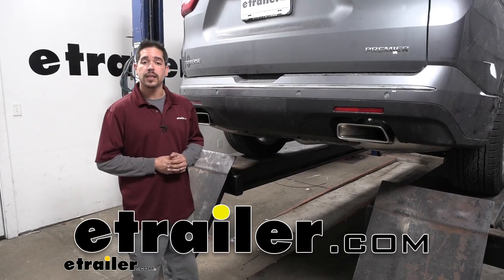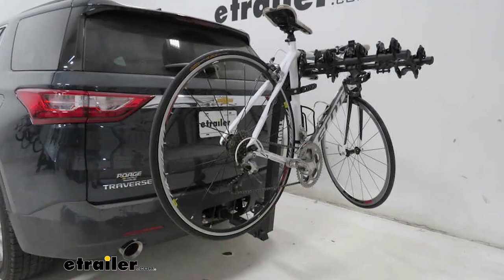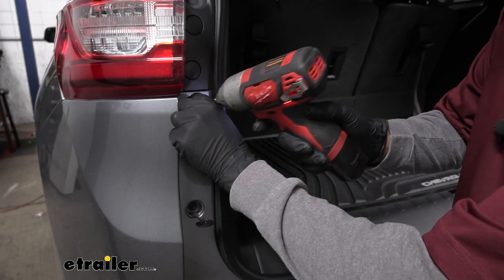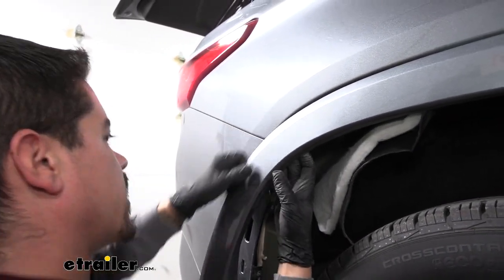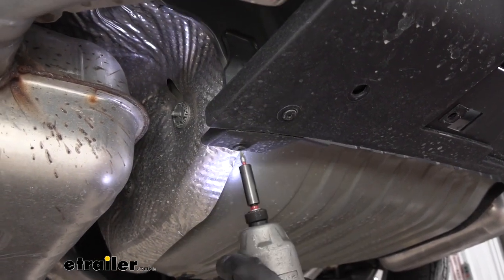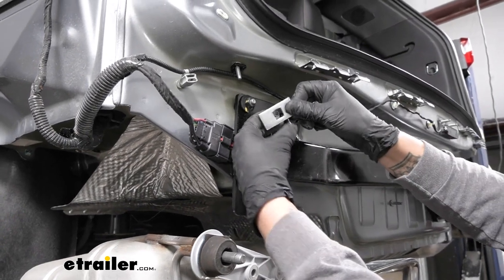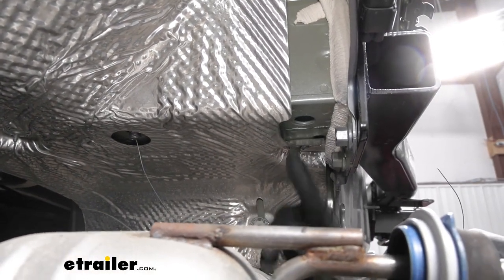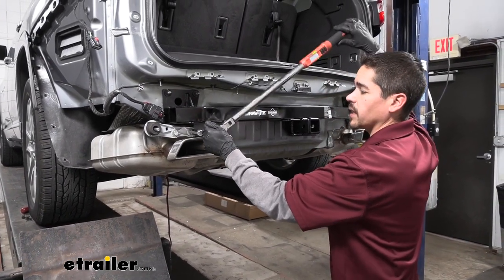How to Install the Draw-Tite Max-Frame Trailer Hitch Receiver on a 2020 Chevrolet Traverse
Rob:                Everybody, Rob here at etrailer.com and today we're going to be taking a look at the Draw-Tite Class III Custom Fit Trailer Hitch Receiver on our 2020 Chevrolet Traverse.Now our hitch is actually going to be behind this panel right here, so when we're not towing, we can have a really clean factory look for our Traverse, we're not going to have a big old hitch sticking out. But when we do want to use it, we just loosen up the two knobs here on the bottom, and pull the panel out, and we'll have access to our hitch, we can put any kind of hitch mounted accessories in there.But then we need to make room on the inside of our Traverse, we have cargo carrier back here, loaded up with gear, making more room. Or if we want to hit the trails, we could put a bike rack in there, carry some bikes with us, or clearly we can use the hitch to tow a trailer.Now our hitch is going to be a Class III, which means it's going to give us that two inch by two inch receiver tube opening and have the widest variety of accessories available that we can mount up. Now regardless of what kind of accessory you're going to be using, they're all going to mount the hitch pin hole here on the side. Our hitch is going to accept a standard inaudible 00:01:07 pin and clip. Now these are not going to come with the hitch, but you can find them here at etrailer.com, along with some locking devices to make sure your accessories are secure, or anti rattle devices to cut down on that rattling noise when we're driving down the road.But if you are going to be towing a trailer, you need a spot to hook up your safety chains and here it's going to be a loop style welded to the bottom of the receiver tube.

And with the normal size hooks we have plenty of room to get them hooked on or take them off. And even if you have those large oversized hooks, we still have room to get them engaged and take them off.Draw-Tite has also went ahead and added this bracket to the left of the receiver tube, to make it really easy to mount up your trailer wiring so it's nice and secure. And if we have a 4-Pole, it should fit behind this cover so we can still have that really clean look.Obviously you want the hitch to be up to the task that we're putting it to, so we'll go over the weight ratings. Our hitch is going to have a 750 pound tongue weight. That's the downward pressure at the end of the receiver tube.

To put that in perspective, we'll be able to maximize the carrying capacity of some really large cargo carriers or we'll be able to put a bike rack in there and carry maybe even up to four or five, maybe even six bikes with us.Now the hitch is also going to have a 5,000 pound gross trailer weight rating. That's how much the hitch can pull, but that does include the trailer itself and everything we have loaded on it.Now it is designed to work weight distribution systems as well and that's going to be a separate component that's mounted on your trailer and our weight ratings are going to stay the same. But with all those numbers in mind, you want to double check your Traverse Owners Manual because we don't want to exceed the manufacturer's recommended weights.I'd like to give you a few measurements, these are going to help you out whenever you're looking for accessories for your new hitch. From the center of the hitch pin hole to the outermost edge of the bumper is going to be right about five inches. Now that measurement is going to help you whenever you're looking at folding accessories to make sure you have enough room to put them in the upright storage position without making contact with the rear bumper.From the ground to the inside top edge of the receiver tube opening is going to be right about 20 and three quarter inches.

That measurement is going to help you whenever you're looking for a ball mount, so you can find the appropriate riser drop to match up to your trailer.Now as far as the installation goes, it is going to be a little bit more involved, but the end result is going to be a really clean look. So we are going to have to remove the fascia, which can be a little bit nerve wracking for some people, but rest assured is definitely something you can do at home, there's no special tools required. And let's go and walk through the installation together.To begin our installation, we want to open up our rear hatch and if we come right to the inside edge, just the inside of where the tail lights are, we'll see on the inaudible 00:03:47 section of the body here, we're going to have several fasteners holding it in. We'll start with the one at the very bottom here. We'll see it's